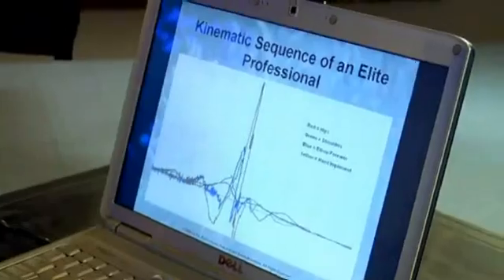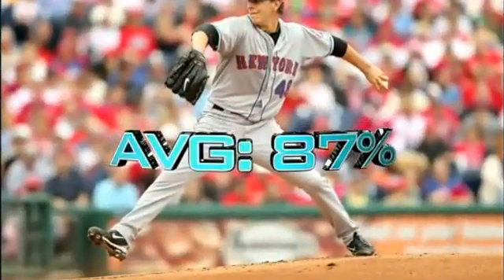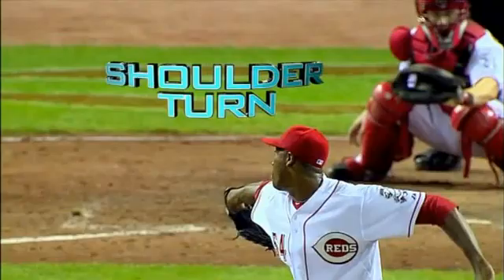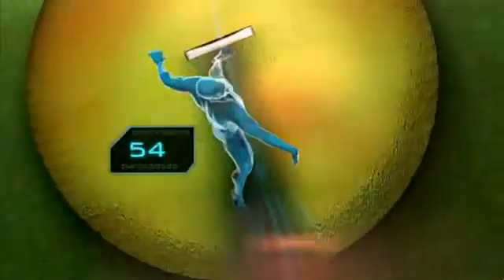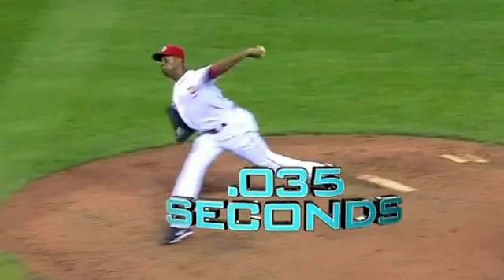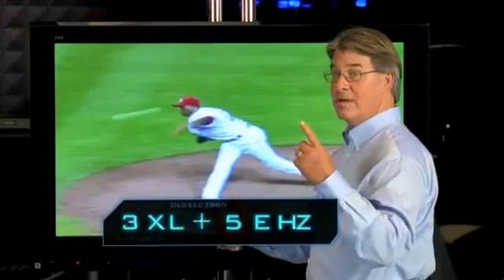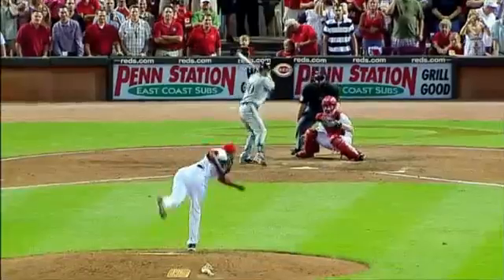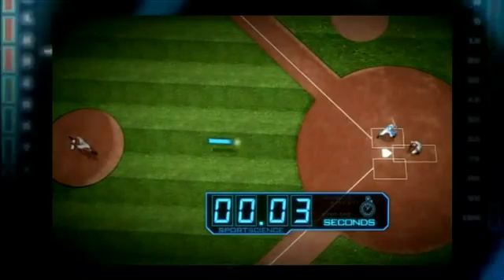Sport Science: Aroldis Chapman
John Brenkus and pitching coach Tom Howes break down the throwing mechanics of Aroldis Chapman, that seperate him from other pitchers.